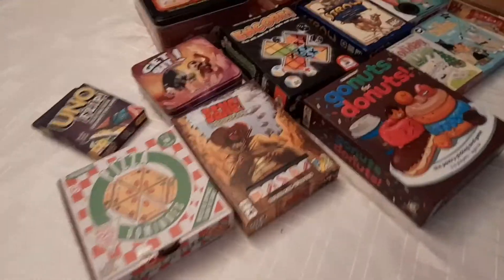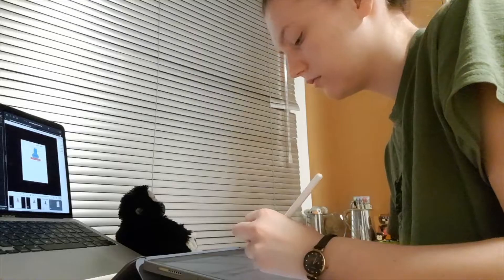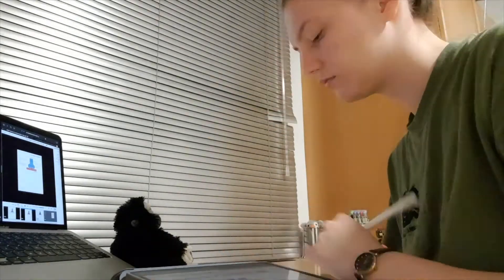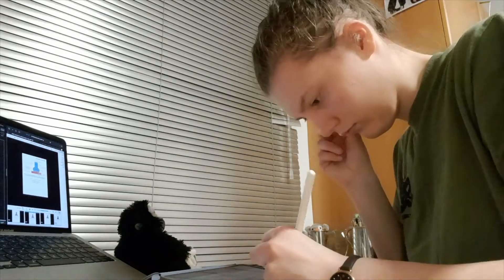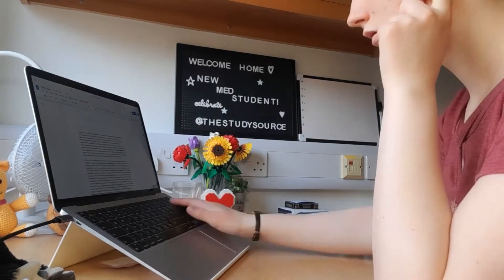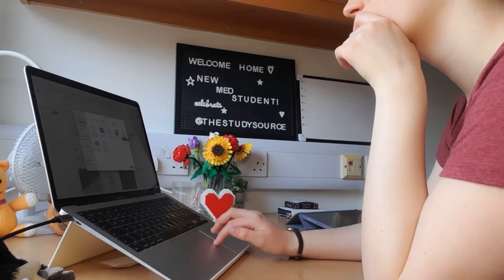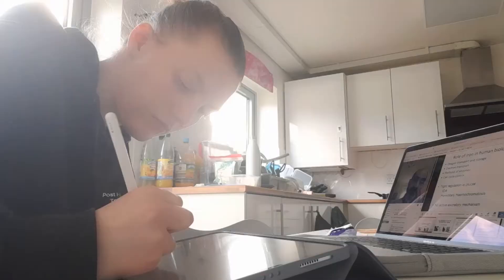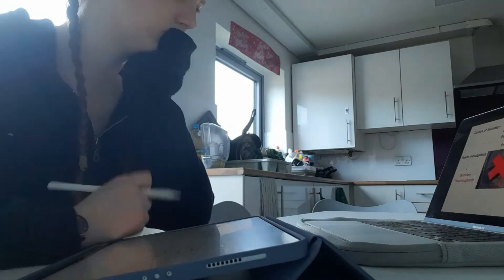Week 24 of Medical School! Waking up at 4am everyday for a week!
This week I woke up at 4am everyday to keep on top of, and catch up with my university work. I do not think this is sustainable but it was nice to see what I could do with my day when I spent more of the morning doing work.

My name is Emily and I am a first year medical student. I want to share my journey and although I only started on week 4 I hope to share as much of my medical school journey as possible.